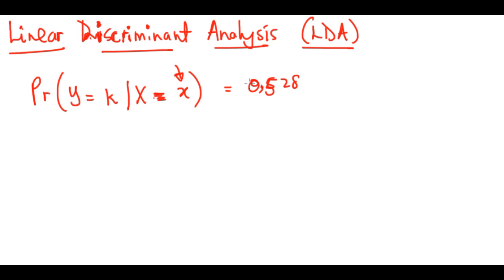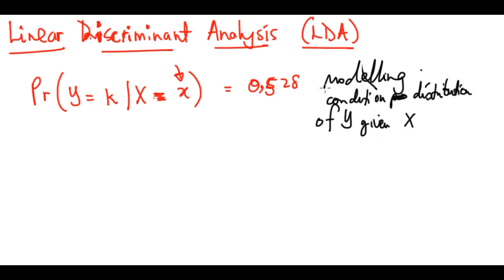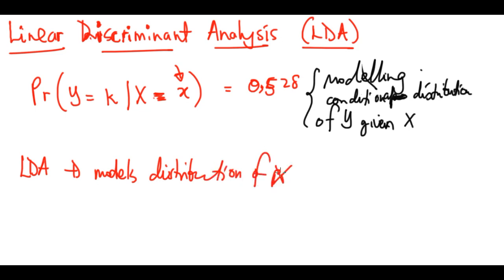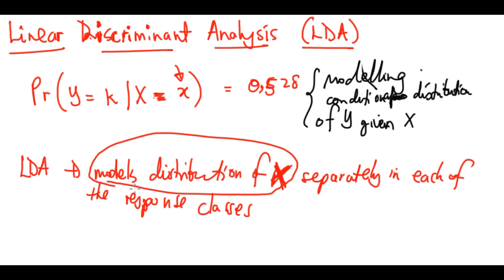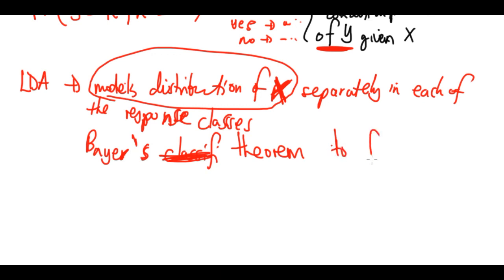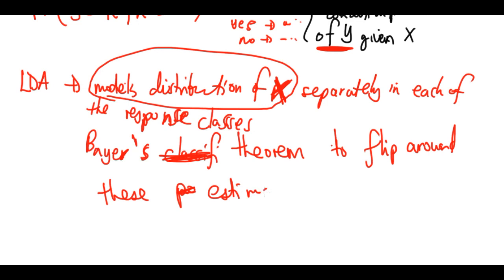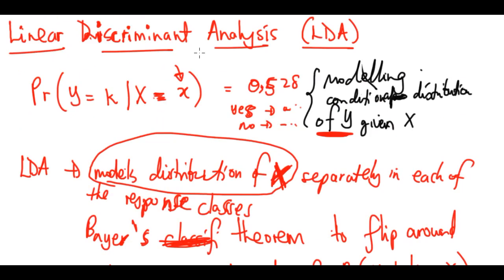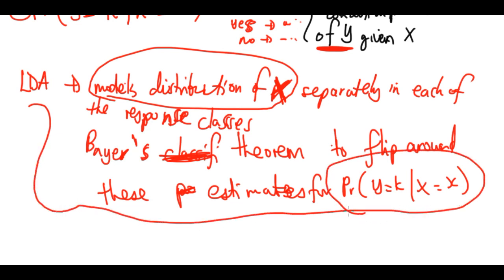Introduction to Linear Discriminant Analysis (LDA)